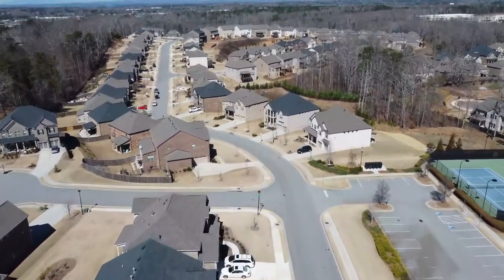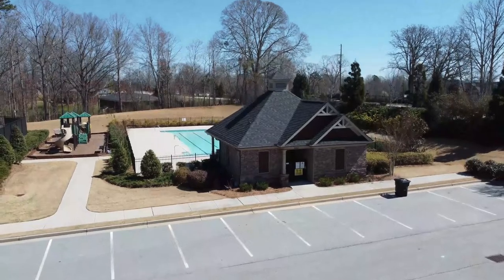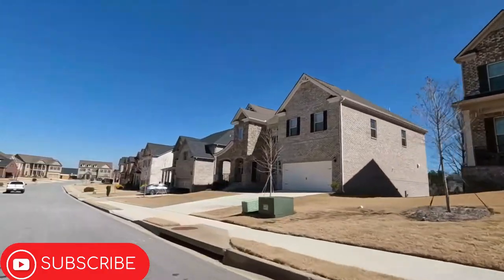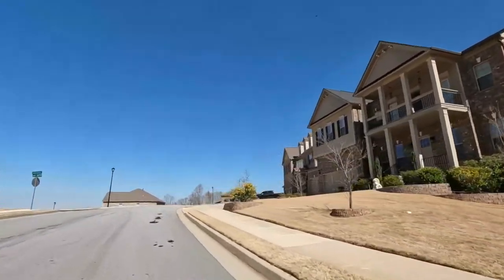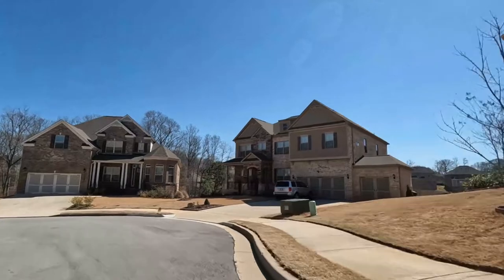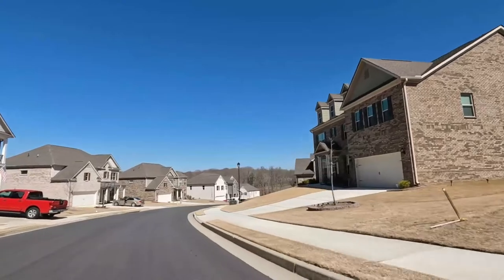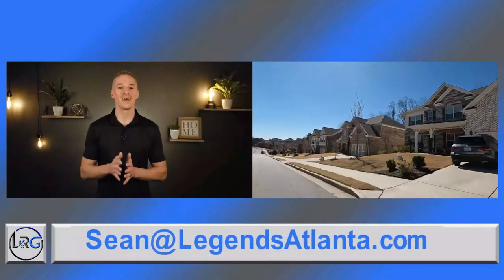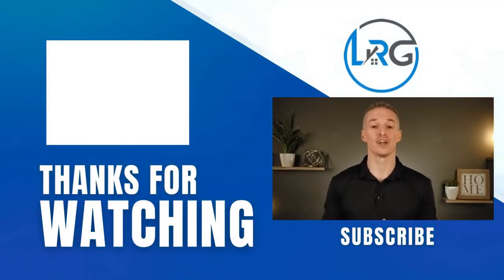The Reserve At Bogan Lakes Neighborhood Tour Buford GA Buford City Schools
Legends Realty Group

0:00
Hi. I’m Sean Keenon with the Legends Realty Group and in this video we’re going to take you on a tour of the beautiful community of The Reserve At Bogan Lakes.

0:14
Welcome to The Reserve At Bogan Lakes. This beautiful ungated community includes homes that were built starting in 2015 and finished in 2021.

0:48
The amenities in The Reserve At Bogan Lakes include 2 lighted tennis courts, a pool, and a small playground.

Lot sizes in The Reserve At Bogan Lakes range from about a quarter of an acre to half an acre. And home sizes in The Reserve At Bogan Lakes range from around 2,700 sq ft to around 5,900 sq ft.

The Reserve At Bogan Lakes was built by Century homes. The first phases of this community included 4 sided brick, however, as the phases continued and the cost of materials increased, along with market demand, Century changed this to 3 sided brick. This community has basement and slab lots as well as 2 and 3 car garages.

If you are enjoying this tour and would like us to do more, please make sure to like this video and press subscribe so you don’t miss out on any future videos. We are adding at least one new video each week. Please also let us know in the comments any information you would like us to include in future videos and what you find most important to you when looking for a place to live.

The Reserve At Bogan Lakes is located in both Hall and Gwinnett county and is zoned for Buford City Schools. Buford City Schools are among the highest rated public schools in the nation and is a very sought after school cluster.

Property taxes will be a little lower on homes that  are located in Hall county as their property tax rate is closer to about 1% and Gwinnett County is closer to about 1.23%.

One thing to be aware of when looking at homes in this community is that as you get towards the back of the community, you will be getting close to I-985 and may have some noise from the interstate.

For those who need to commute to the Atlanta area, The Reserve At Bogan Lakes is in a great location. The Reserve At Bogan Lakes is about 42 miles to Atlanta and about 50 miles to the airport. In normal traffic, that makes your commute time about 45 minutes and 55 minutes respectively. A nice part about the location of The Reserve At Bogan Lakes is that you have quick access to I-985 and can avoid the traffic getting on and off the interstate if I-85 that Buford is known for.

When it comes to entertainment and shopping, The Reserve At Bogan Lakes is only about 6 miles, or 12 minutes from the Mall of Georgia, which is the largest mall in the state of Georgia and includes stores like Dillards, Dick’s Sporting Goods, Apple, Barnes & Noble, Belk and more. Surrounding the Mall of Georgia, you will find just about every other major chain store as well, such as Sam’s Club, Costco, Target, Hobby Lobby, and Bestbuy. For entertainment, you are also close to movie theaters, a trampoline park, Top Golf, Andretti Racing, several local parks, Gas South Arena and Coolray Field.

05:02
The Reserve At Bogan Lakes offers beautiful homes, easy access for commuting and a surplus of shopping and entertainment. For more information on The Reserve At Bogan Lakes or the Buford area, please reach out to us through phone, text, email or our website, legendsatlanta.com. Check out one of our other videos, or go to our channel for a full selection.